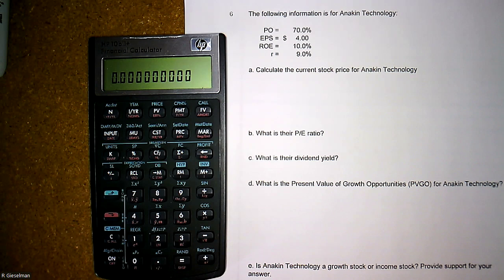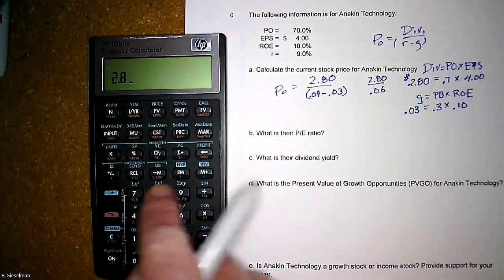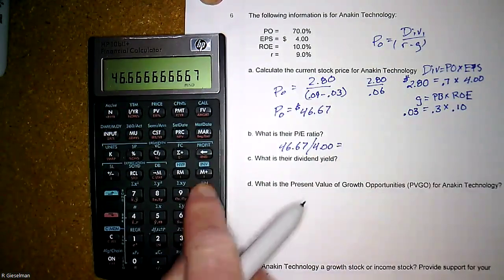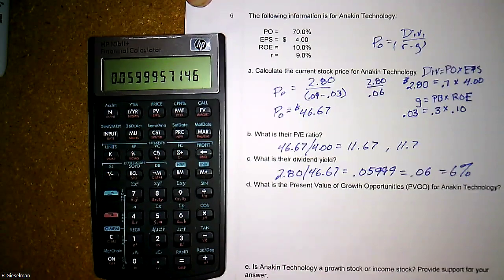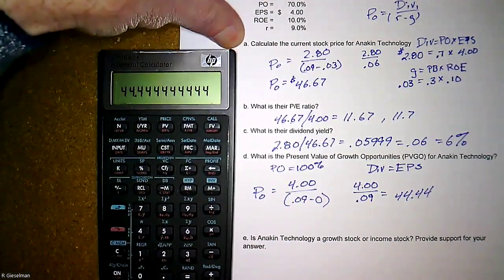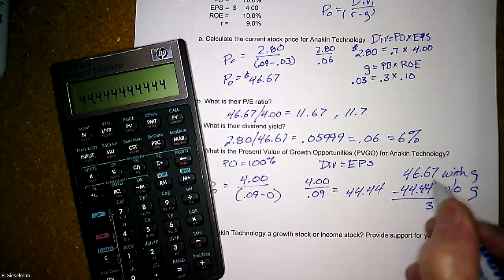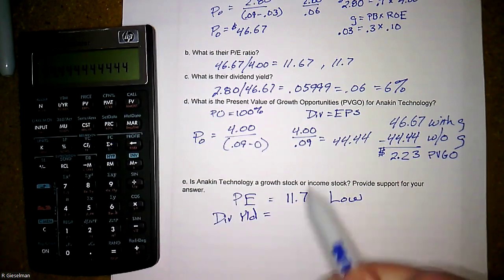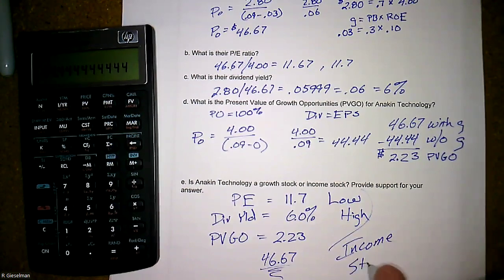Chapter 8, Problem 6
Constant growth formula, PE, Dividend Yield, Present Value of Growth Opportunities